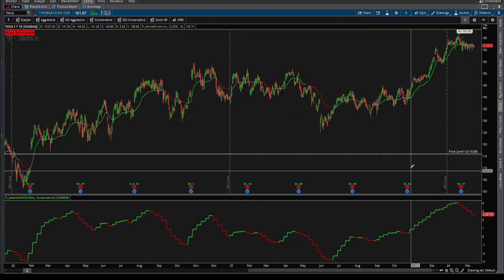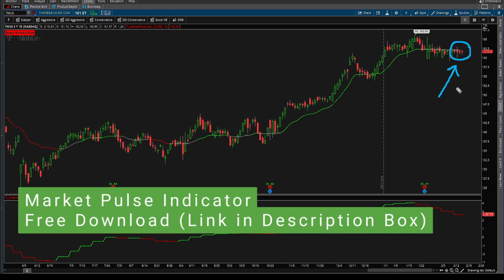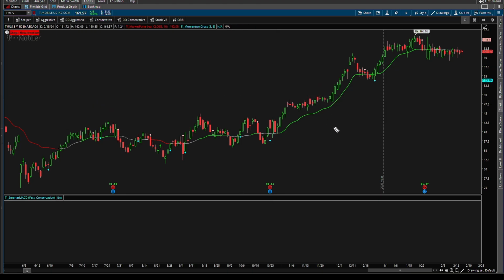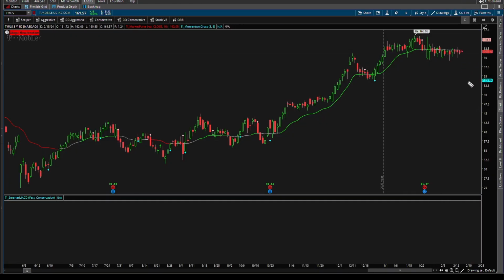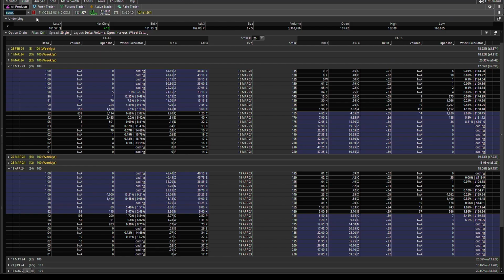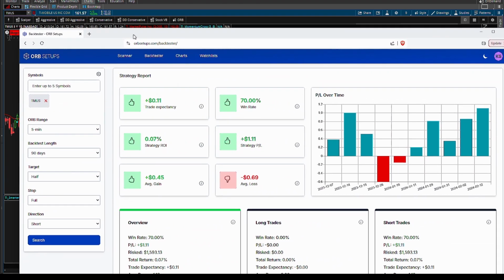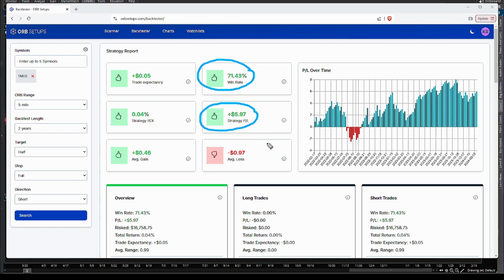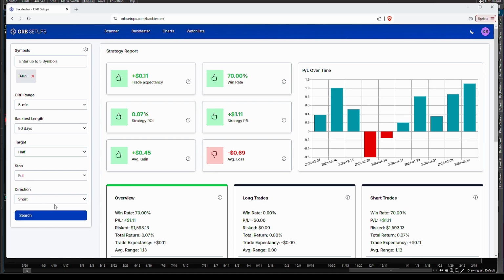A Bearish Trend Reversal Setup With Lottery Puts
I'll share a day and swing trading setup to play this bearish Trend Reversal setup, inside of a familiar stock.

⏱️ Here are video timestamps that might come in handy:

0:08 - Trend Switch
1:42 - Swing Trading Put Options
3:12 - ORB Strategy
4:25 - Summary